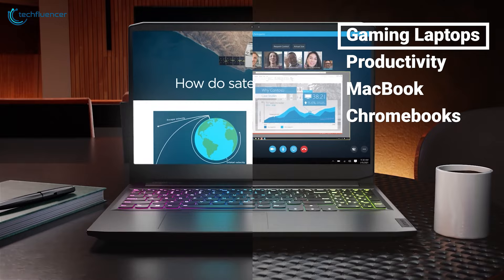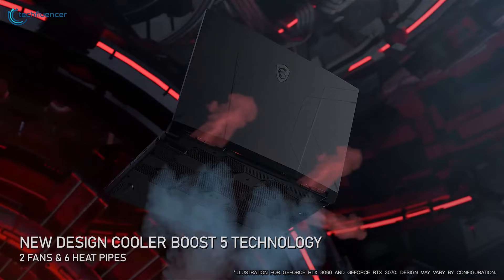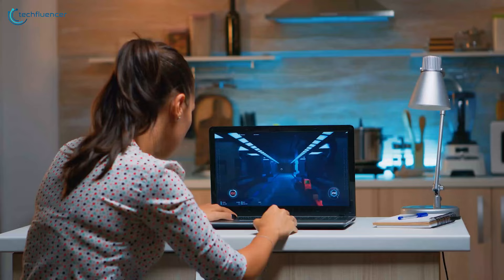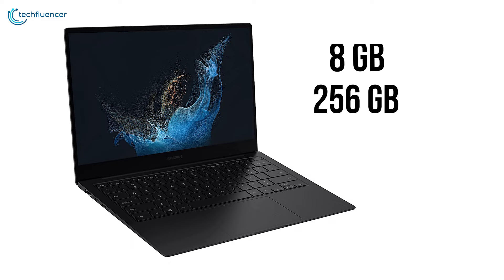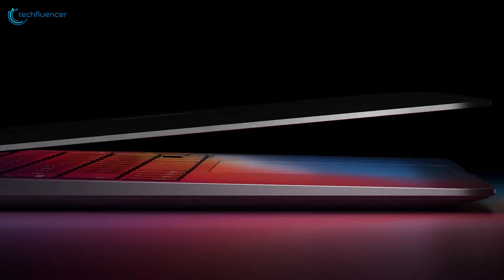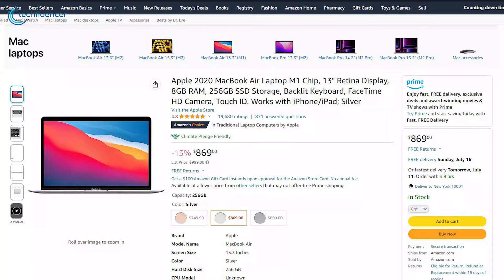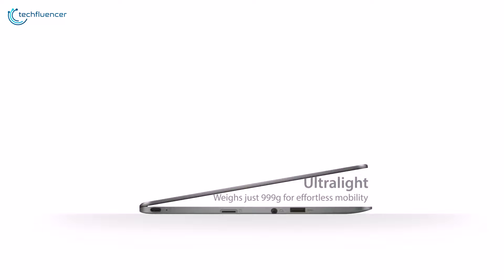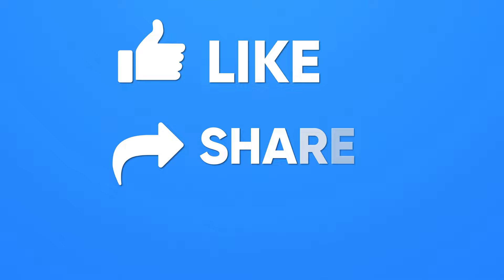Prime Day Laptop Deals That You Don't Wanna Miss Out!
Prime Day is almost here, tagging along amazing offers on laptops. Whether it is gaming or productivity, you have plenty of offers at your disposal. With that being said, we have rounded up some of the best offers that you need to check out.